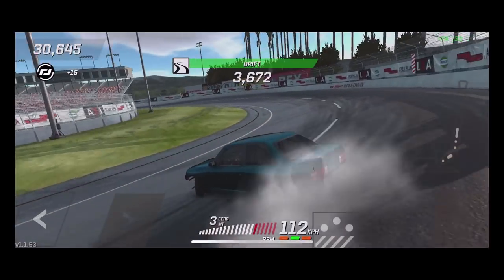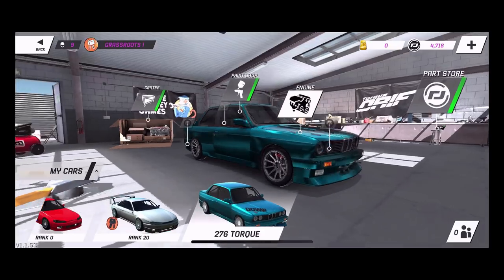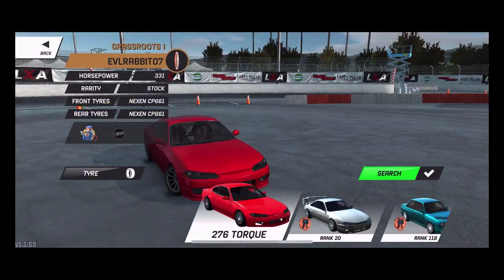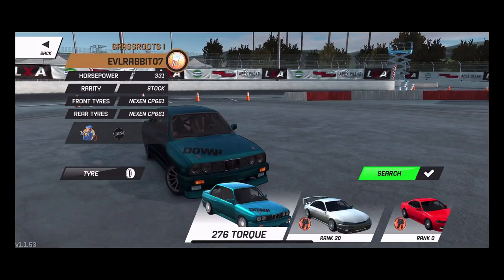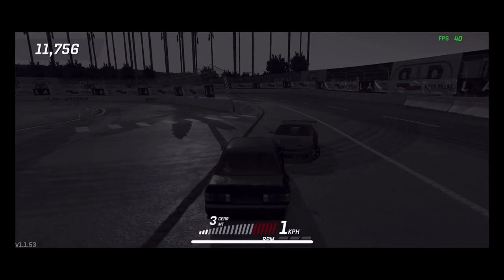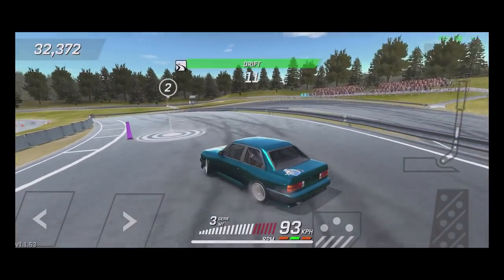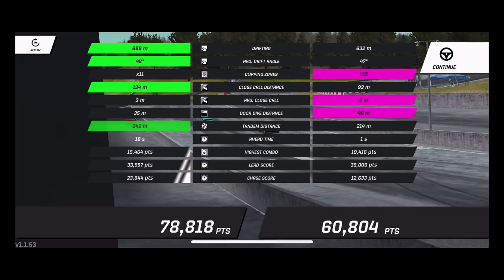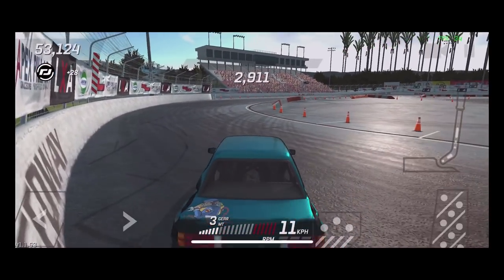Torque Drift Beta NEW UPDATE!! we have CLUTCH KICKSSSSS!!!!!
NEW UPDATE ON THIS GAME!

Drivenrg.com